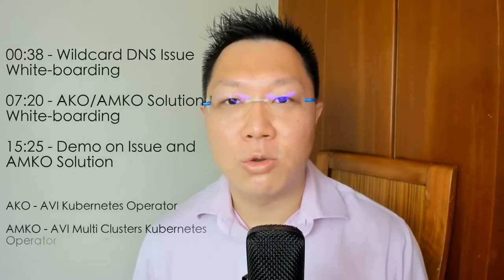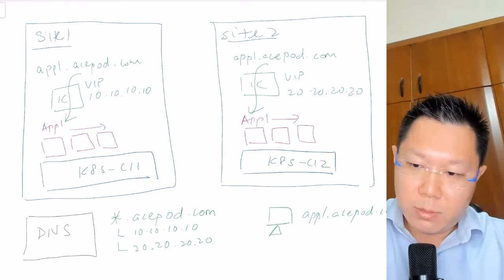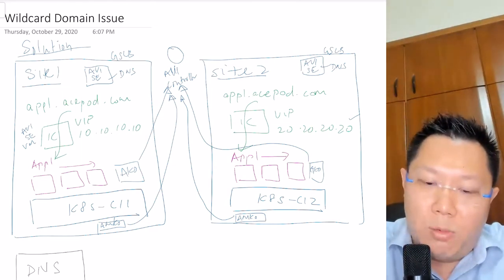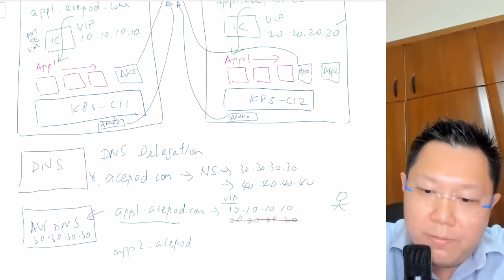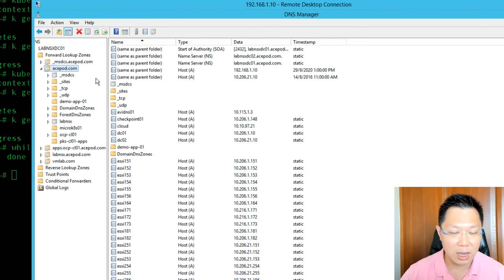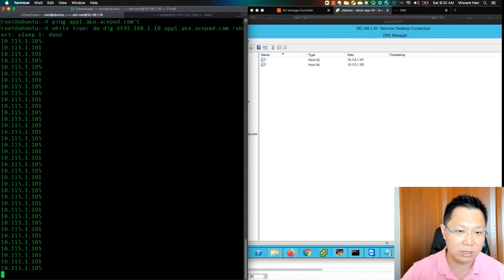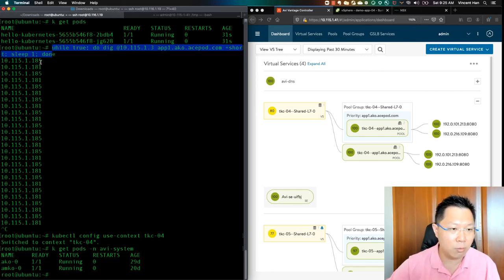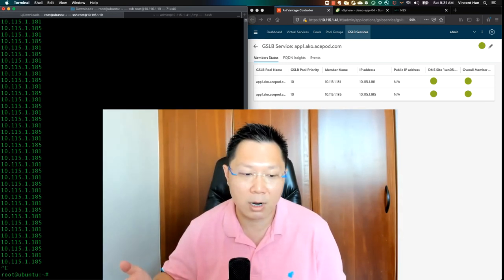Issue with using Wildcard Domain on Multi Kubernetes Clusters - Solution using AMKO and AKO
You will find yourself running to issue if you are using Wildcard Domain DNS for your Kubernetes Ingresses with multiple Ingress Controllers and Kubernetes / OpenShift Clusters. This video is meant to highlight the issue and also share with you on the solution based on VMware AVI / NSX ALB Solution where they use Health Monitoring of Kubernetes Service and DNS Automation to solve this issue. They called this solution AVI Multi Clusters Kubernetes Operator(AMKO).

White-boarding on Issue with Wildcard Domain: (00:38)
White-boarding on Solution - AVI Multi Clusters Kubernetes Operator(AMKO): (07:20)
Demo on Issue with Wildcard Domain: (15:25)
Demo on AKO/AMKO & vSphere with Tanzu (Guest Clusters): (25:18)